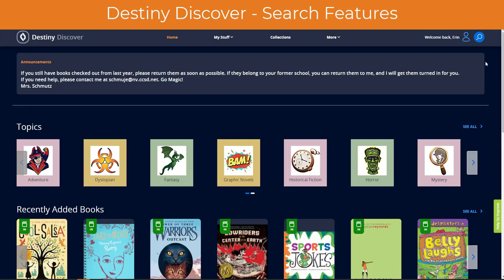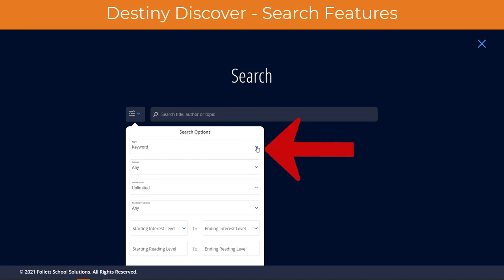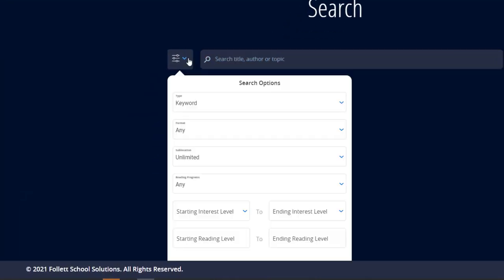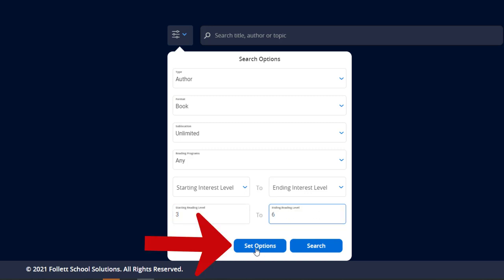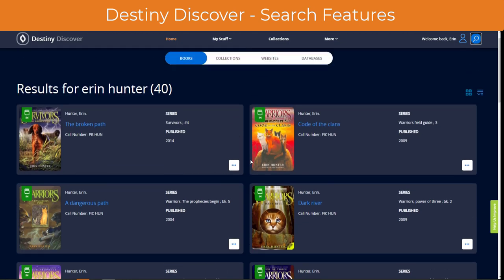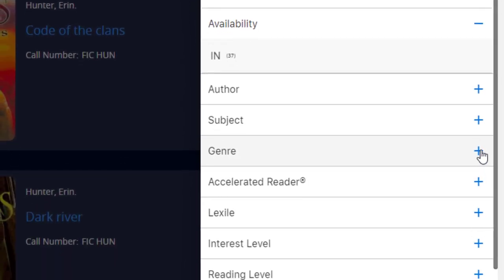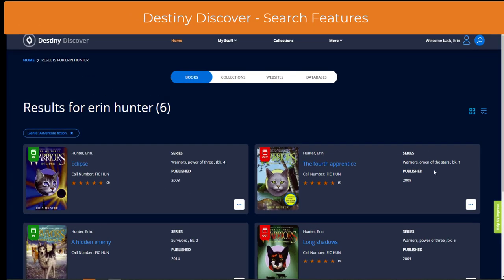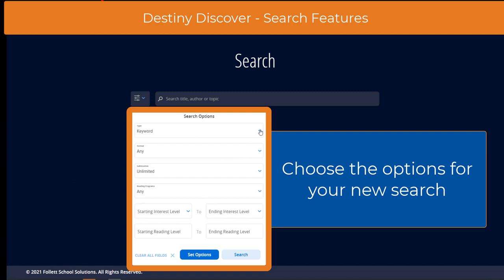Destiny Discover - Search Features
This video shows you how to use the search features in Destiny Discover. You can search by title, author, subject, and even reading levels.